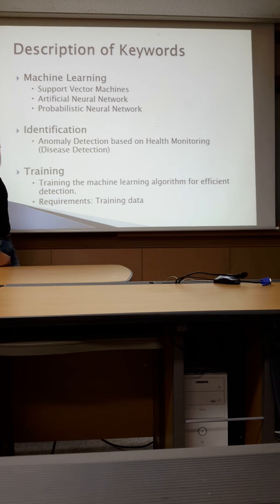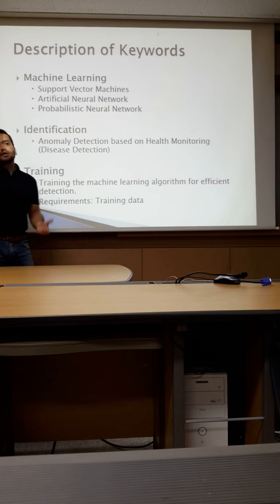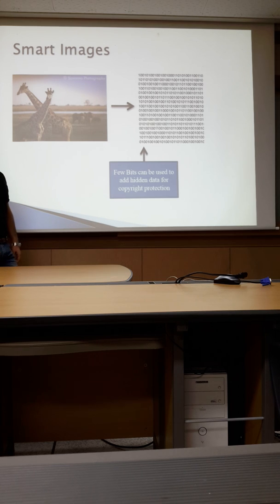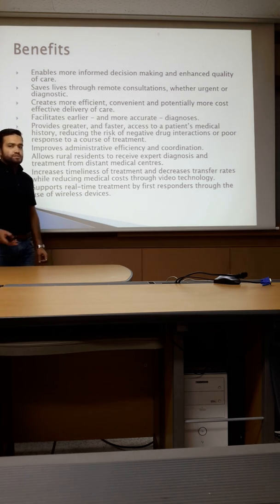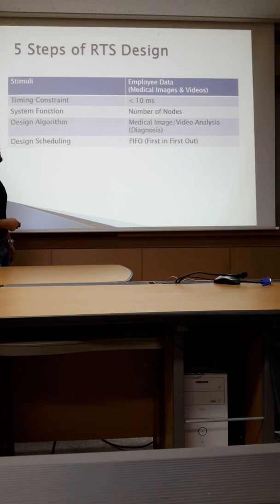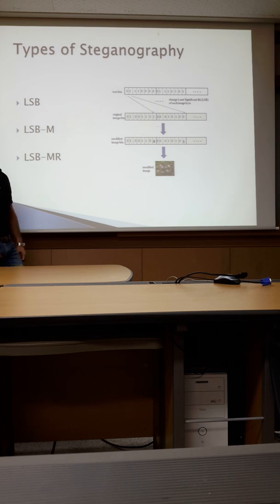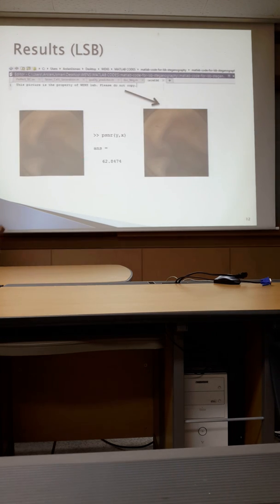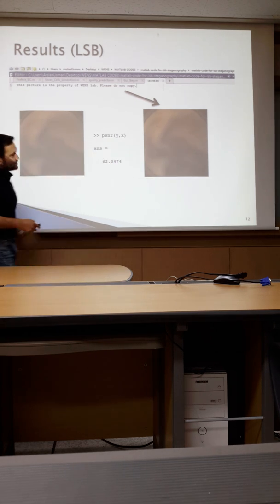Arslan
Final Exam